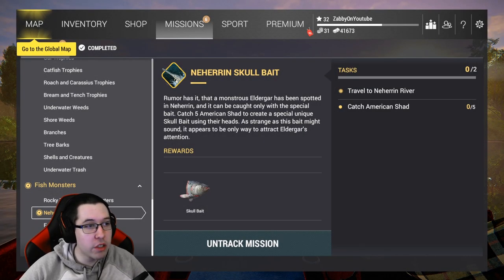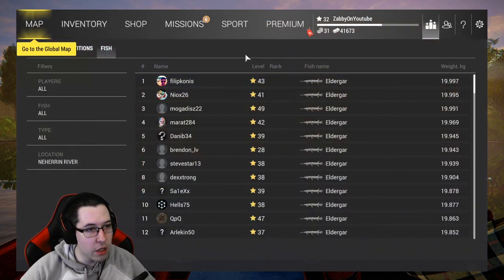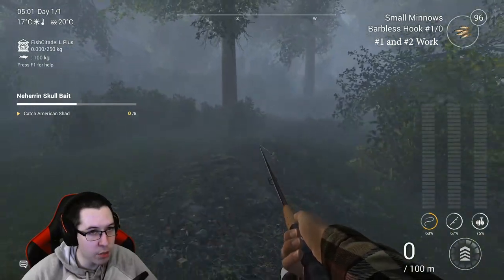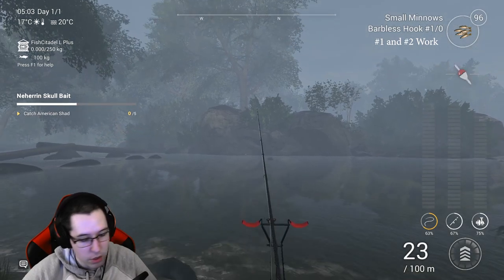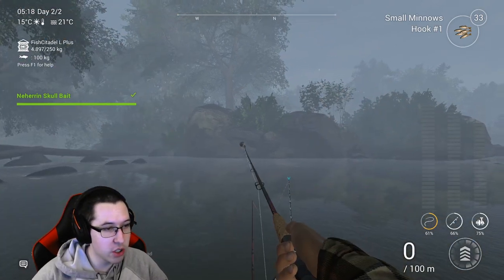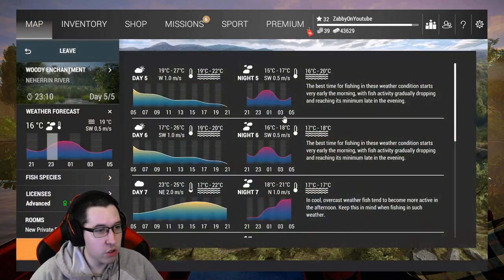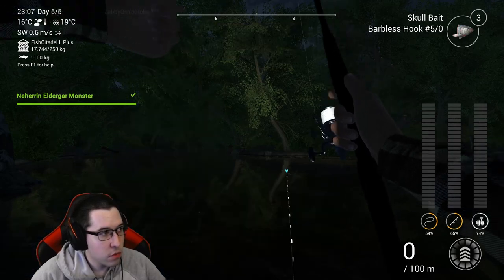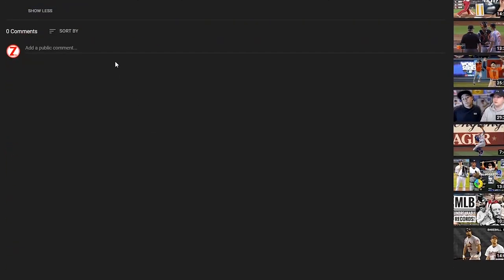Fishing Planet - Monster Fish - Neherrin - ElderGar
Fishing Planet monster series continues, this time we go monster hunting in Neherrin for the Eldergar!